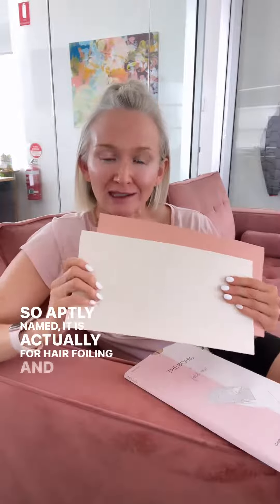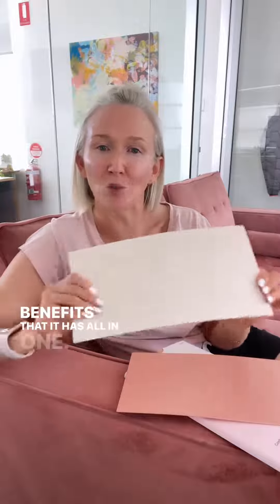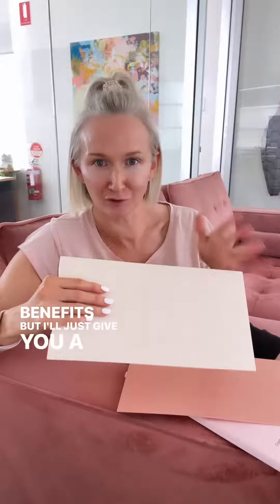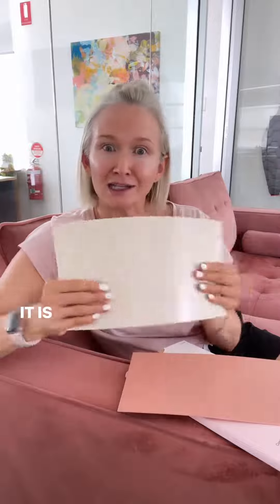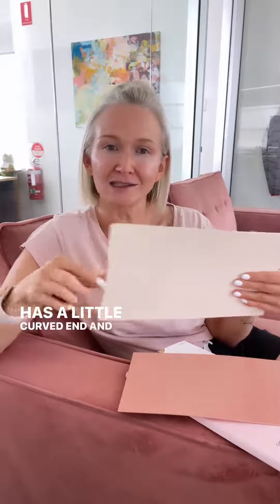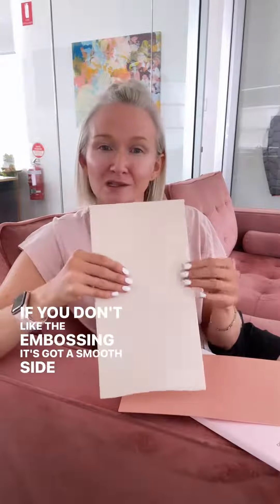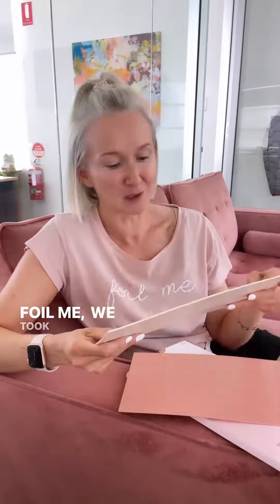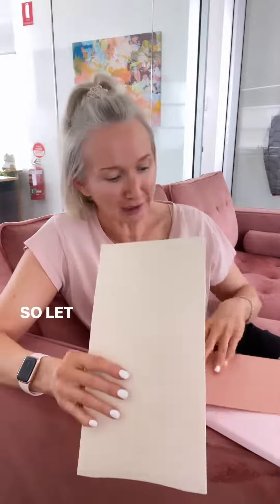The Board by Foil Me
Co-Founder, CEO and Creative Director of Foil Me, Emily Ciardiello @foilmefoils.emilyciardiello , has a special message for you! 💌💖 Keep watching to learn about some of the unique features of our latest release, ‘The Board’ ✨

After many years of research and designing, we are absolutely over the moon to finally be able to share this innovate hair tool with you 🥳💕 Created from 100% RECYCLED MATERIAL and it is 100% recyclable. ♻️ ‘The Board’ is 16x30cm and available now in two colours, Dusty Pink and Ecru.